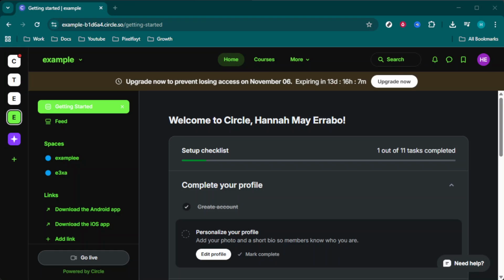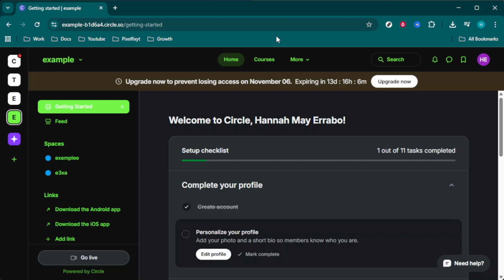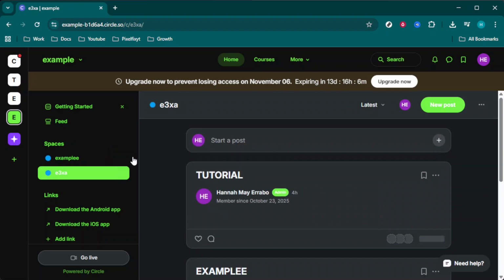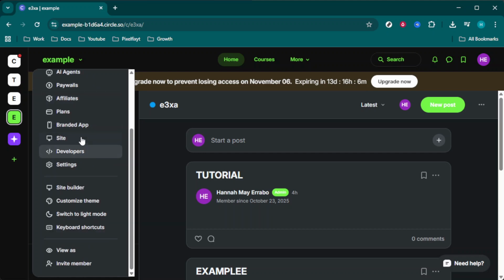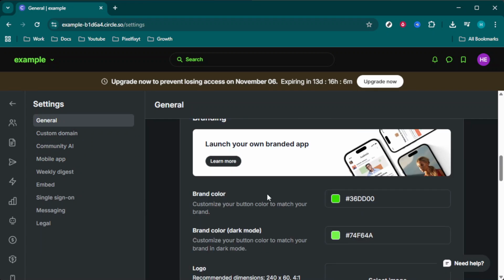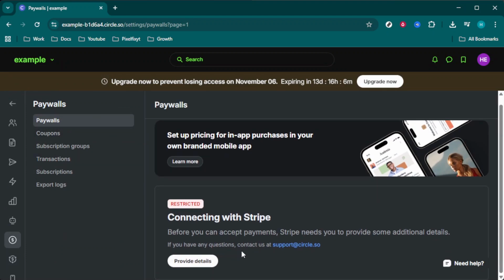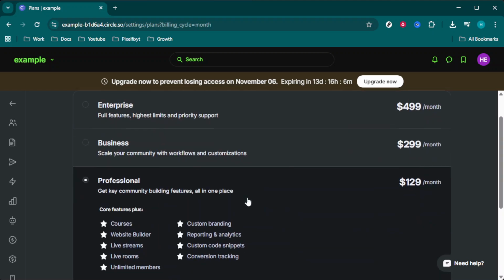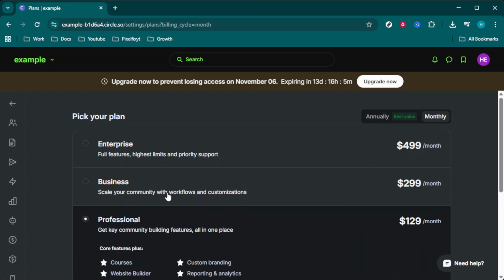How To Create A Paywall In Circle.so | 2025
Learn how to create a paywall in Circle.so 💰💻 This step-by-step tutorial shows you exactly how to set up paid access, lock exclusive content, and monetize your community the smart way.

You’ll discover how to create paid spaces, connect your payment system, and manage members with full control 🔐✨ Perfect for coaches, course creators, and entrepreneurs who want to generate recurring income from their Circle.so community.